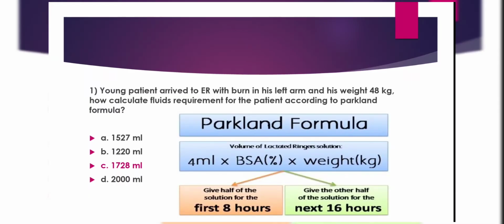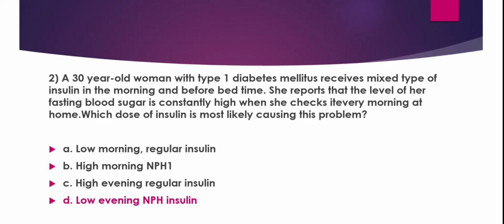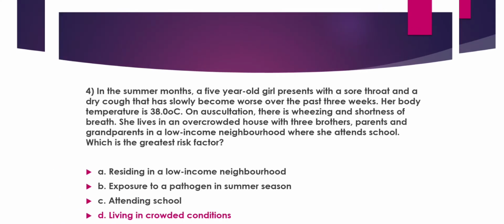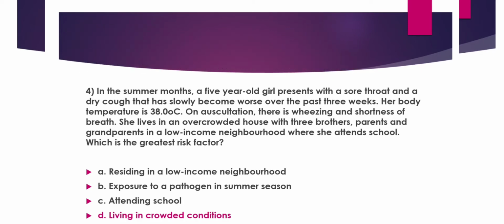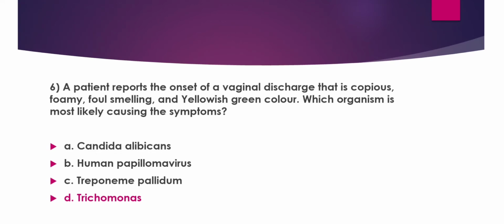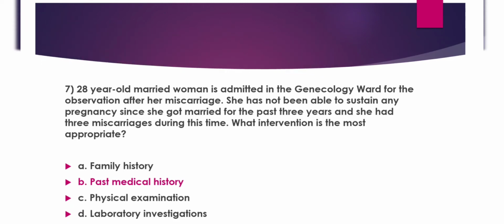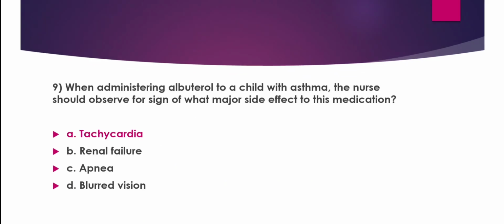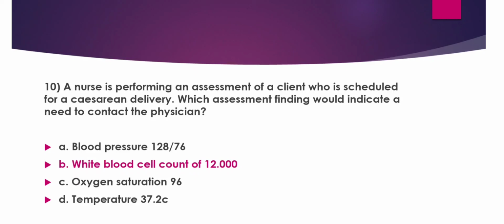PART 2 prometric questions2022 important questions prometric question